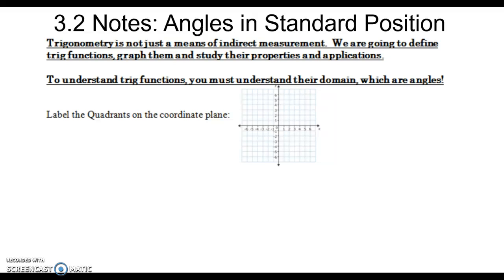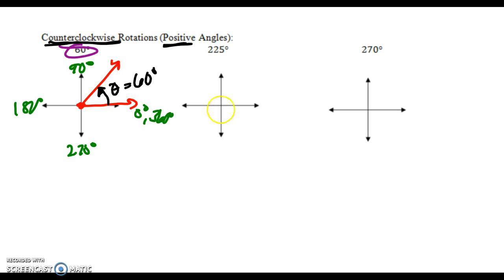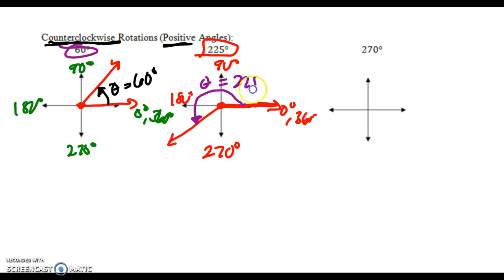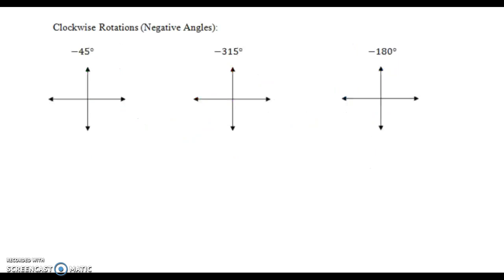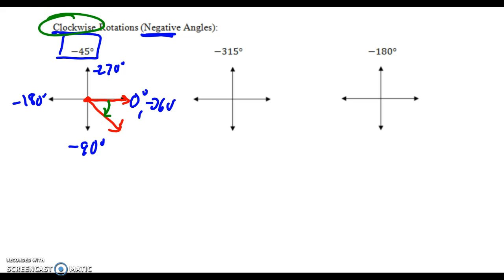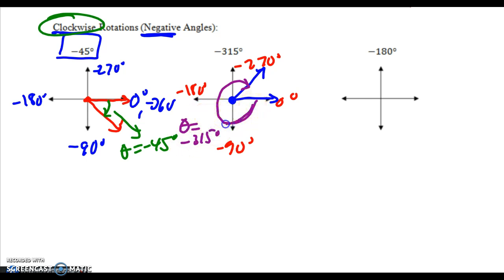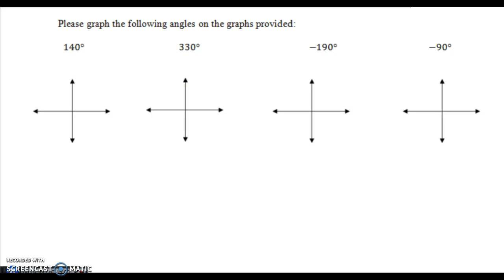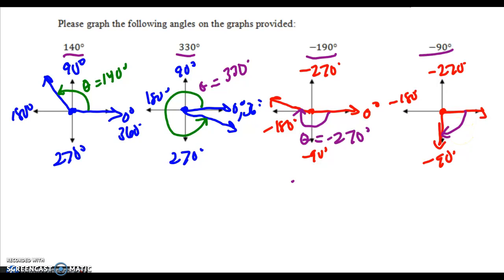Angles in Standard Position